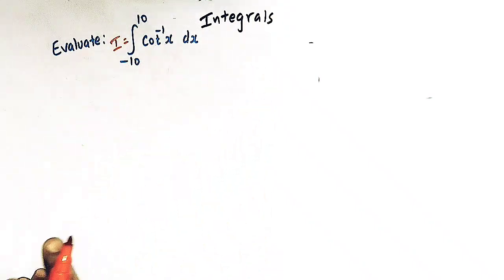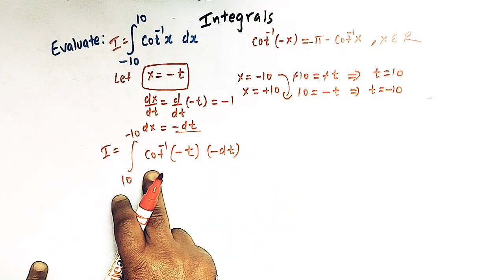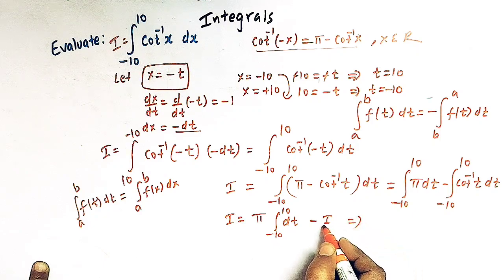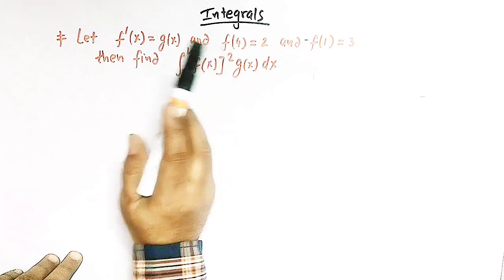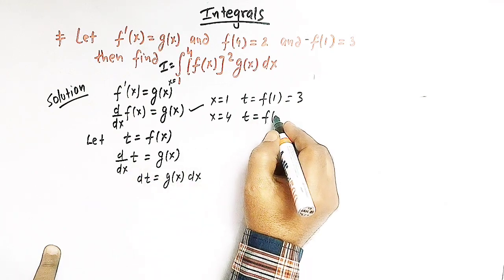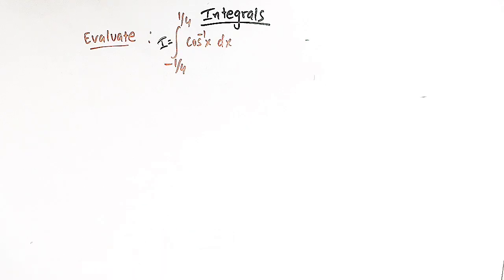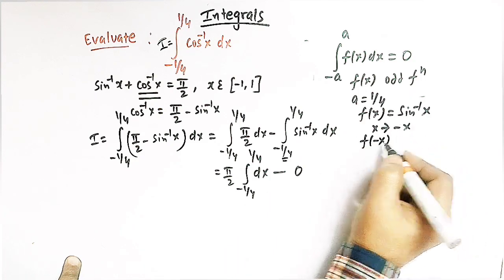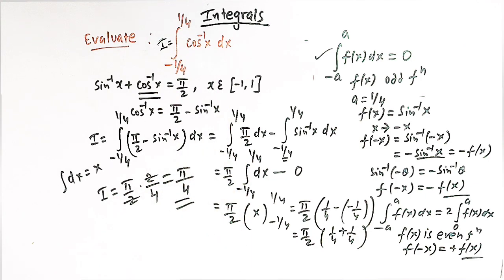Three important conceptual problem on definite integral_ Integrals _Inverse trigonometric functions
Definite integrals.
Definite integrals involving Inverse trigonometric functions.
Definite integrals using Properties.